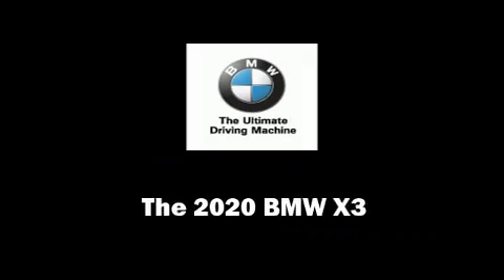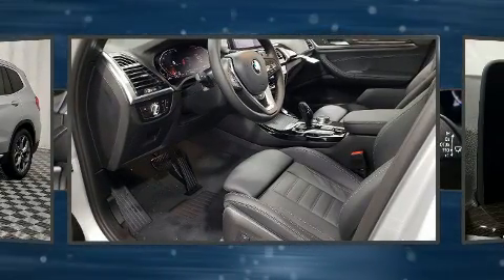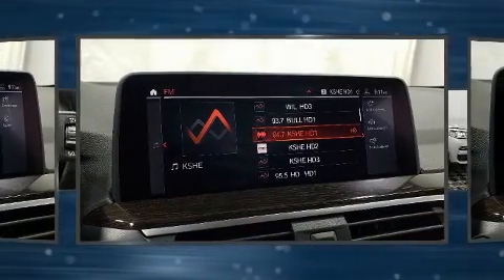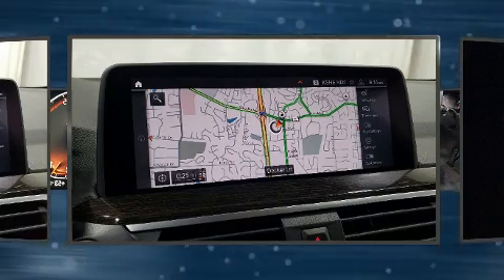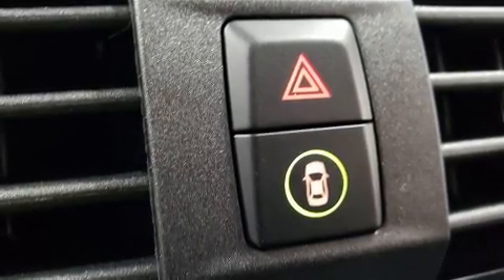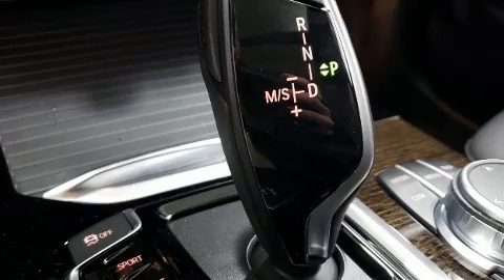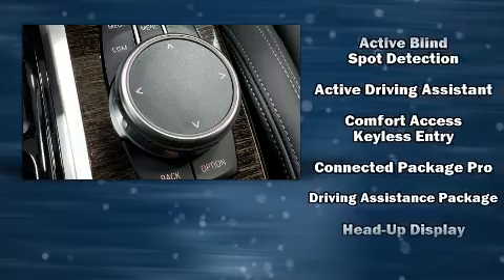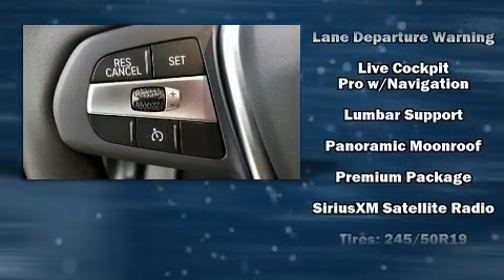2020 BMW X3 xDrive30i in Creve Coeur, MO 63141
Plaza BMW
11858 Olive Blvd

Introducing the 2020 BMW X3. Smooth gearshifts are achieved thanks to the efficient 4 cylinder engine, and for added security, dynamic Stability Control supplements the drivetrain. A turbocharger further enhances performance, while also preserving fuel economy. BMW prioritized fit and finish as evidenced by: voice activated navigation, power front seats, automatic dimming door mirrors, power moon roof, a power liftgate, lane departure warning, and seat memory. The unique heads-up display projects vehicle information onto the windshield, including speed, gear selection and engine speed. Drivers benefit by not having to take their eyes off the road. BMW ensures the safety and security of its passengers with equipment such as: dual front impact airbags, head curtain airbags, traction control, brake assist, anti-whiplash front head restraints, a panic alarm, an emergency communication system, and 4 wheel disc brakes with ABS. You'll never lose visibility with rain sensing wipers, which activate automatically when the drops start to fall. We know that you have high expectations, and we enjoy the challenge of meeting and exceeding them! Please don't hesitate to give us a call.